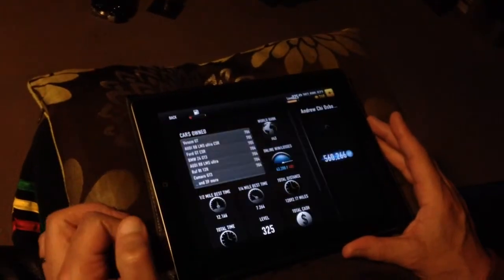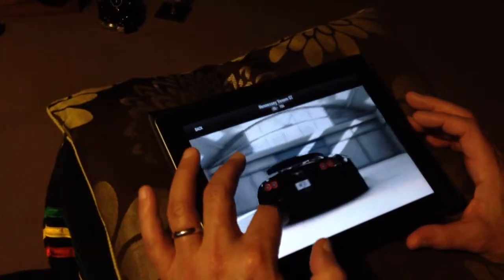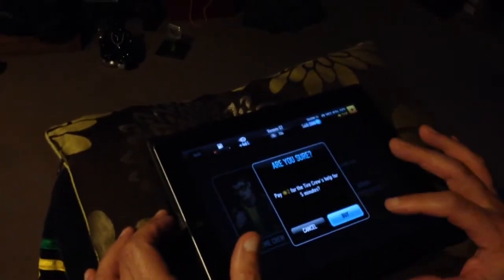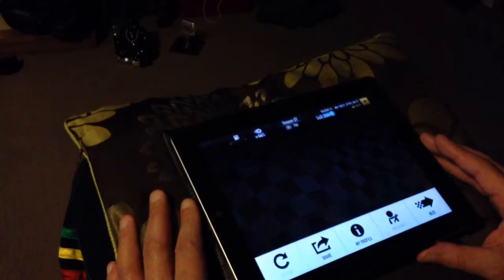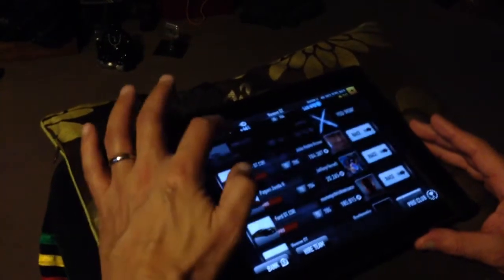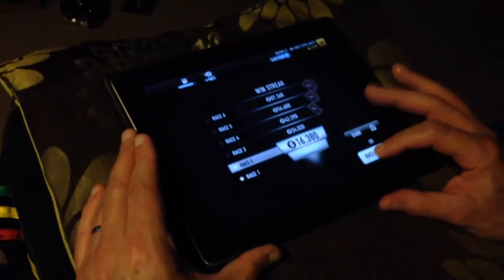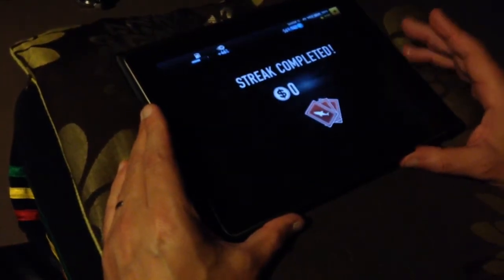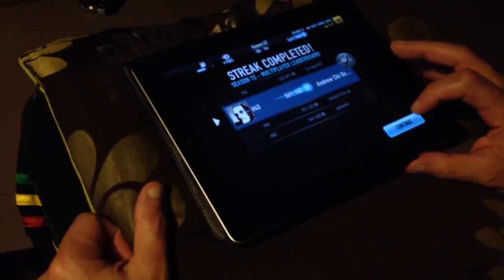Playing CSR RACING For The iPad 2.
A Demo Race on the CSR RACING Game.